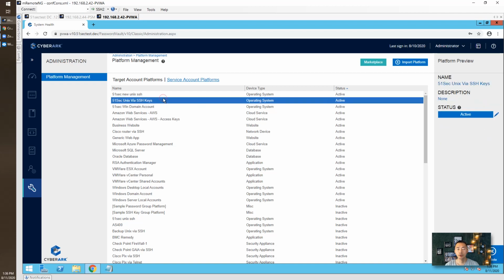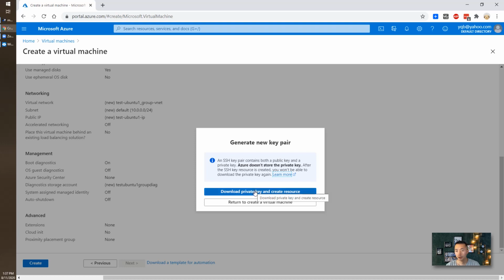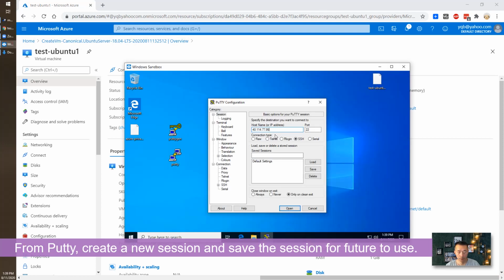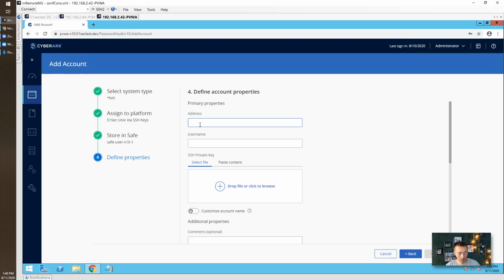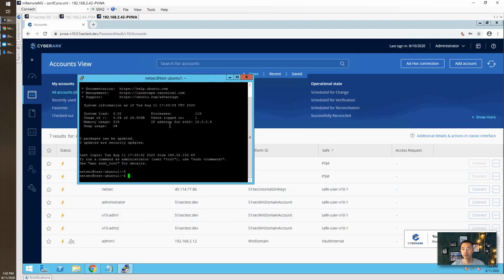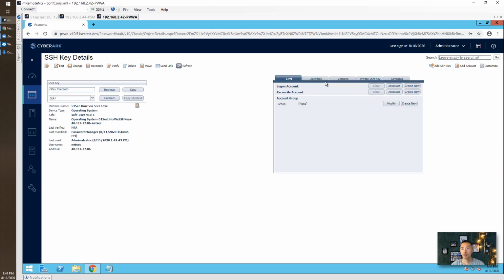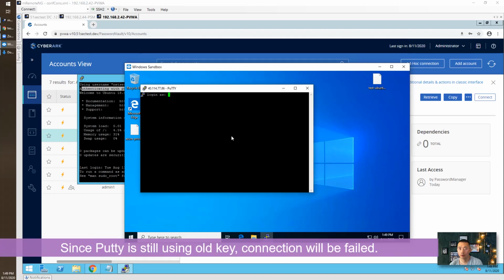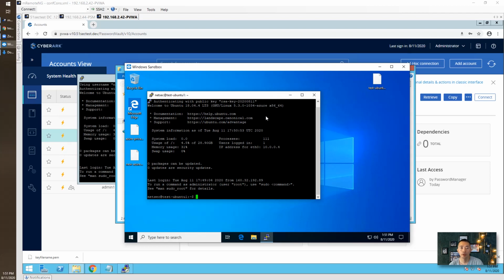Onboard Unix Account with SSH Key into CyberArk PAS and Use CPM to Rotate Key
It is a quick video to show how to onboard a Unix Account with SSH key and use CPM to rotate key.

All steps are straightforward. Download private key, convert it to PPK format, configure Putty to use the key to log in remote, onboard account with this key into CyberArk vault, change key using CPM , then test it. The new generated key by CPM also can be retrieved and used by putty to log in again.

4. Change CyberArk Vault Sef signed Certificate to CA Signed Certificate